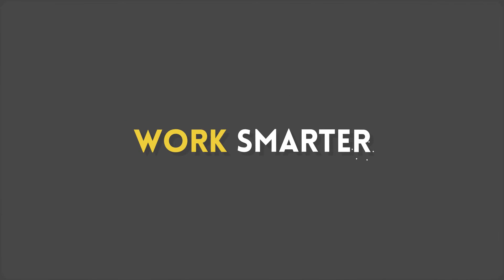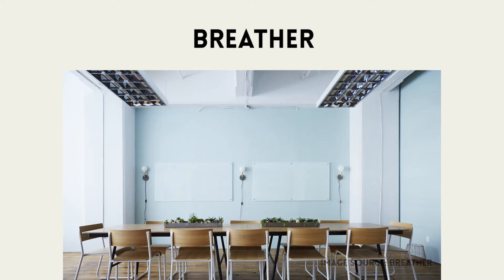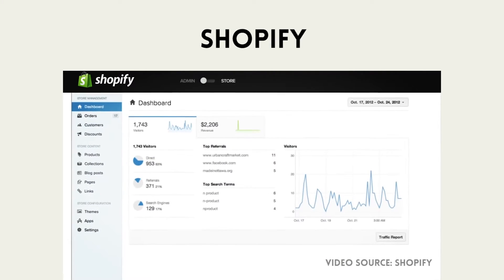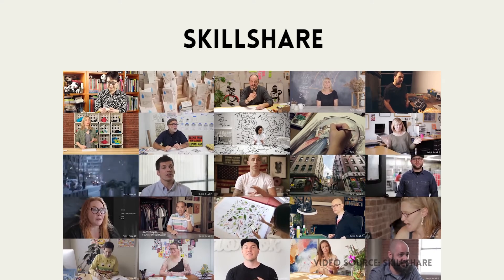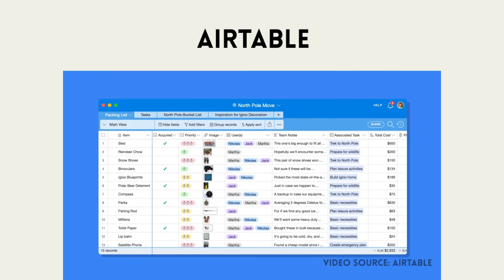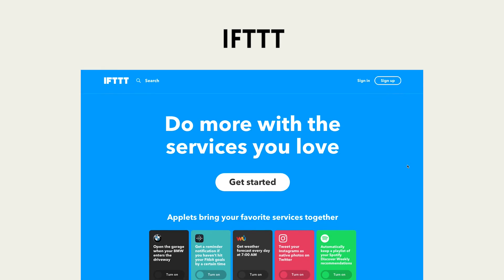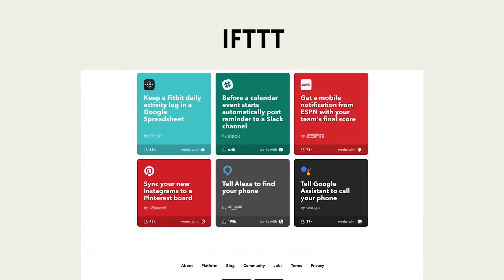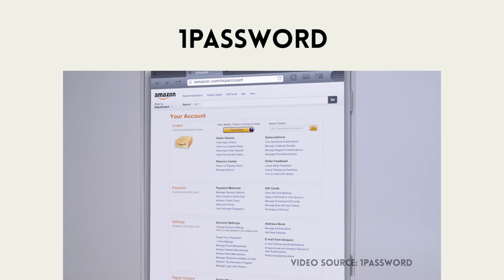10 Digital Tools for Freelance Superpowers!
Work Smarter is a new series where we share, tools, tips, and services that help you be more productive, automate your workflow, and take on new opportunities.

For the first episode we share the 10 Digital Tools That Give Us Superpowers! These are things we use everyday and we couldn't run Worker Bee Supply without them. Give them a try below, we've got a few special offers to get you going: